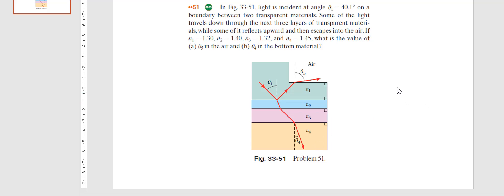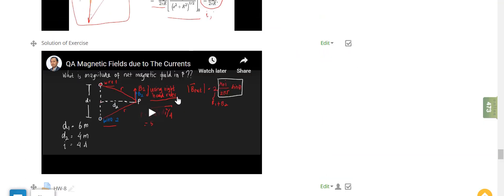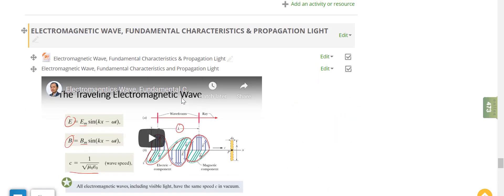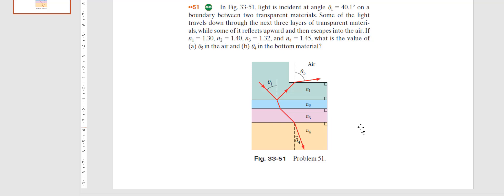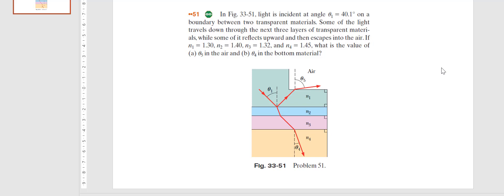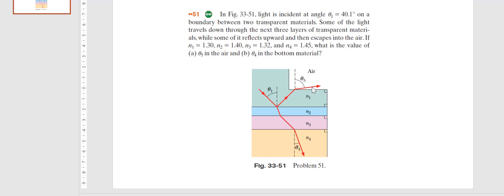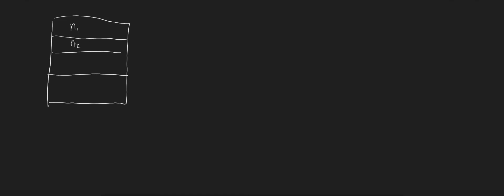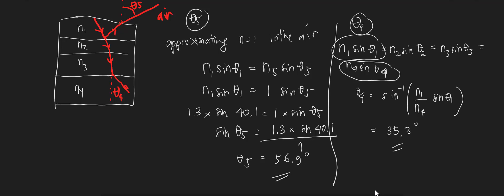Light propagation Problem & Solution